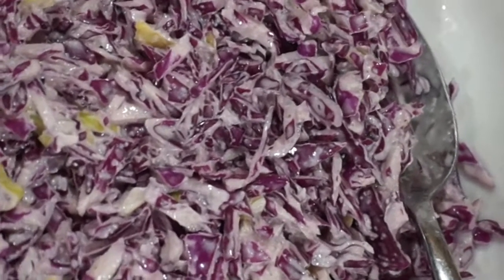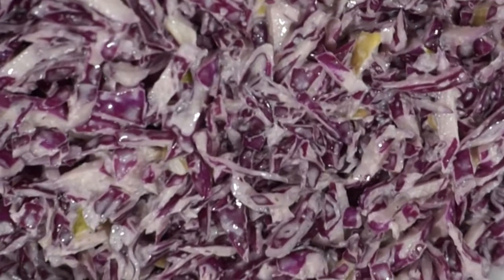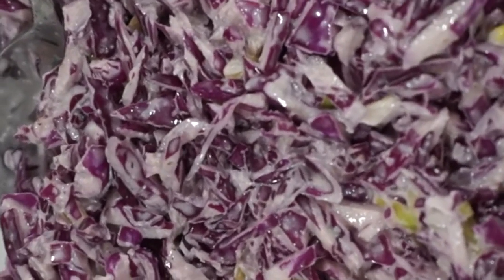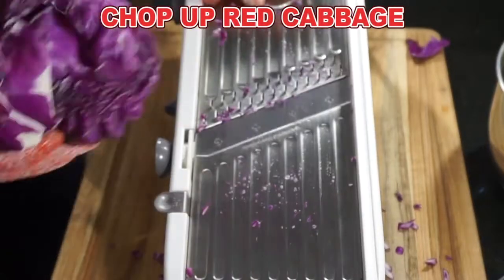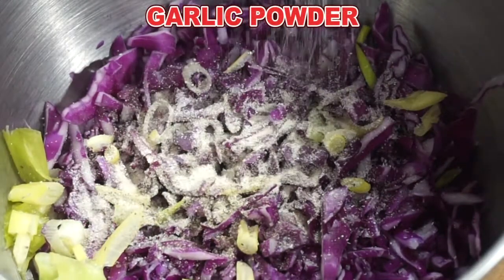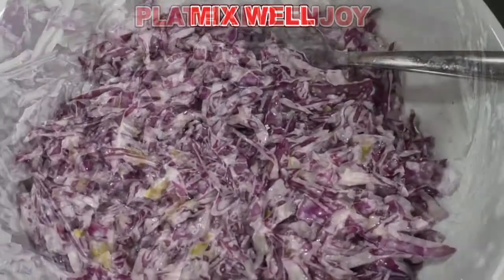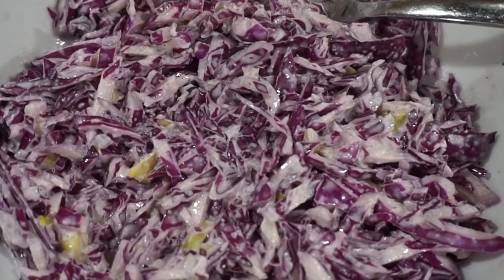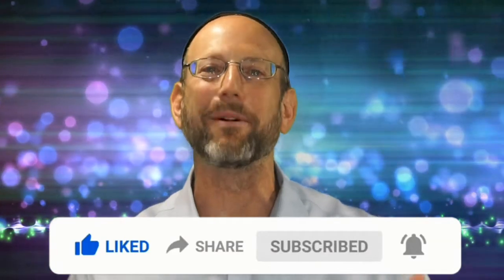TRC?! Flash Foods: CRUV ADOM - Israeli Red Cabbage Salad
CRUV ADOM Israeli Red Cabbage Salad

This is a refreshing, delicious dish to add to your Israeli dinner table!

Cruv Adom

Shred a red cabbage

Salt
Pepper
Onion
Garlic
Mayo
Scallions
Sugar (optional)

Add this to your Shwarma!

Thank you for visiting The Rabbi Cooks!?

The Rabbi Cooks!? on Instagram Follow for bonus content and more!

Thanks to Our Production Team:

Rabbi Chananel Weiner - CEO 'The Rabbi Cooks!?
R' Tzvi Lebetkin - Video Editor
Mr. Dov Kirschner - Social Media Director